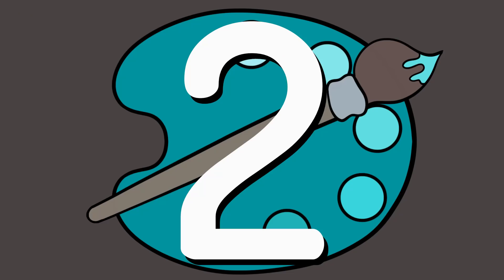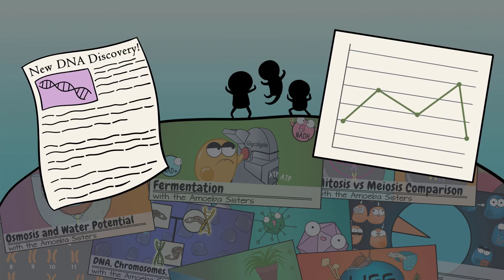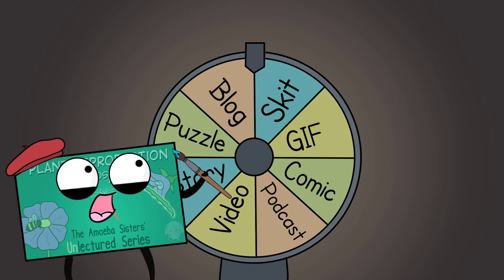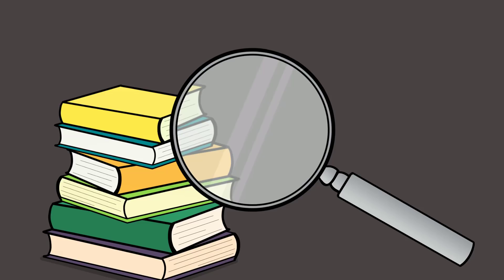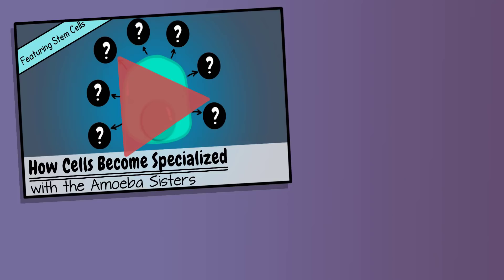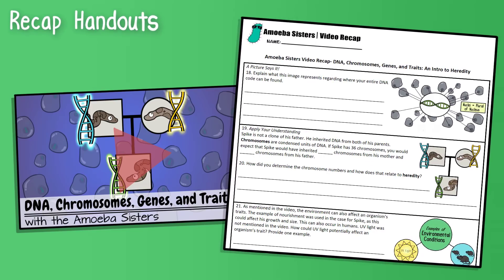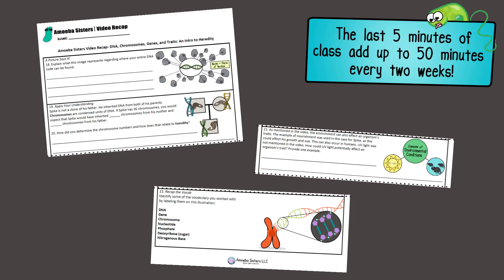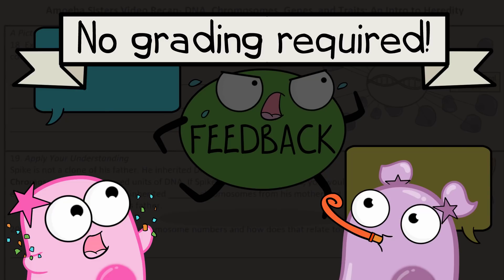3 Creative Ways to Use Our Edu Videos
In this Amoeba Sisters All Around the Agar update, we are talking about 3 creative ideas for using our edu videos in the classroom! While this update is designed for our fellow teachers, please make sure you didn't miss the last update for STUDENTS

The Amoeba Sisters videos demystify science with humor and relevance. The videos center on Pinky's certification and experience in teaching biology at the high school level. For more information about The Amoeba Sisters, visit: